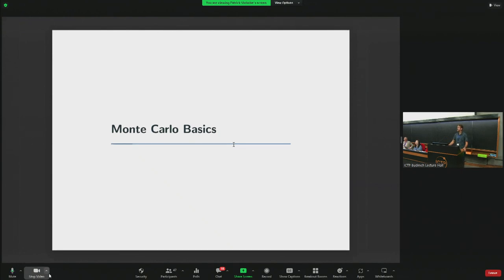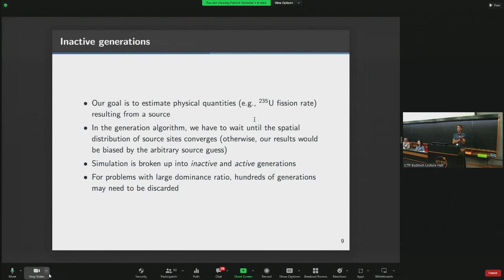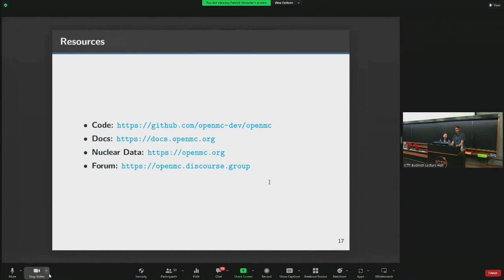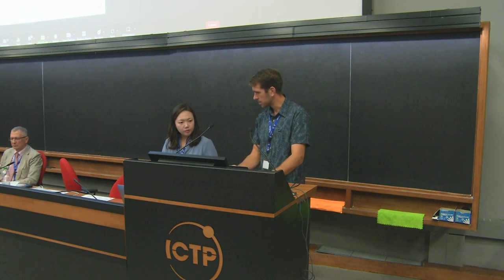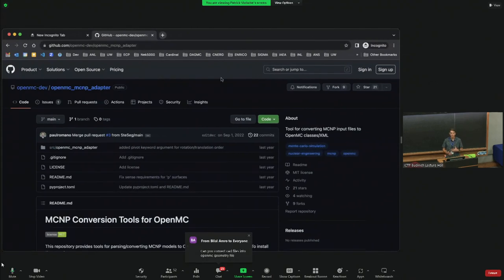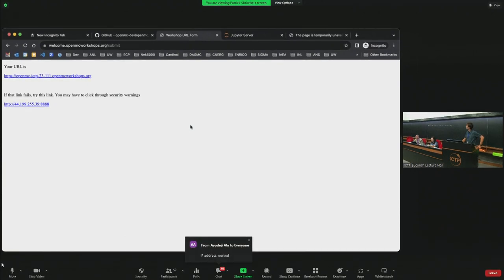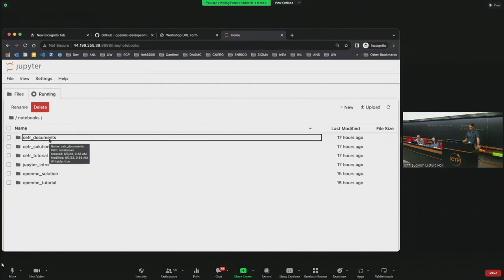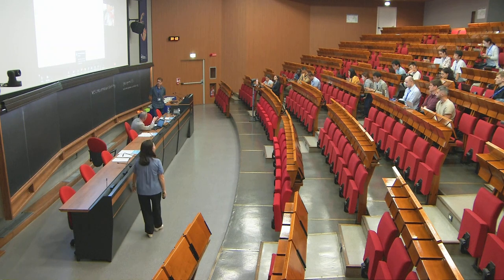Hands-on OpenMC introduction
Speaker: Patrick SHRIWISE (Argonne National Laboratory, USA), Jiwon CHOE

Joint ICTP-IAEA Workshop on Open-Source Nuclear Codes for Reactor Analysis | (smr 3865)

This workshop offers a comprehensive journey in cutting-edge computational techniques for nuclear reactor analysis, providing an in-depth understanding of reactor neutronics, thermal hydraulics and system analysis at different scales. Participants will be led through the essential stages required to conduct engineering-level multi-physics simulations.

The open-source movement is expanding and extending substantial assistance to all nations by using such advantages as lower starting cost, more flexibility in software development, robust community-driven support, and easier license management, without being contractually locked to a single vendor. To aid the progress and implementation of open-source multi-physics simulation tools for the examination of advanced nuclear power reactors, the IAEA has launched the Open-Source Nuclear Codes for Reactor Analysis (ONCORE) initiative, which includes various scheduled events. This workshop will prove beneficial to both developed and developing countries, as it will benefit institutions and individual users alike, by providing research, education, and training opportunities.

Active discussions, group activities, poster sessions and various mixed learning approaches will be used to share knowledge and new ideas between recognized experts in the field of open-source tools for nuclear reactors and workshop participants.

Topics:

General overview, theoretical background and practical exercises will be offered for
• OpenFOAM and its derivatives for CFD simulation of multi-physics and multi-scale problems
• GenFOAM for core thermal hydraulics, neutron transport and structural mechanics modelling
• Offbeat for fuel performance simulation
• Containment FOAM for severe accidents simulation
• OpenMC Monte-Carlo neutron transport
• MOOSE parallel finite element framework for multi-physics, multi-scale simulations
• ARMI Advanced Reactor Modelling Interface